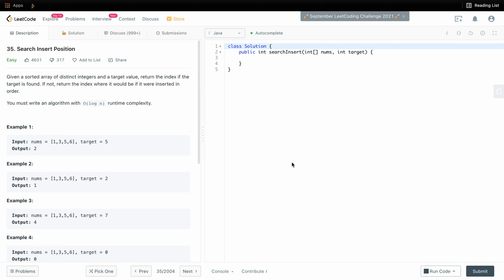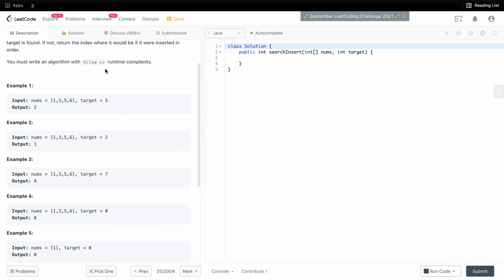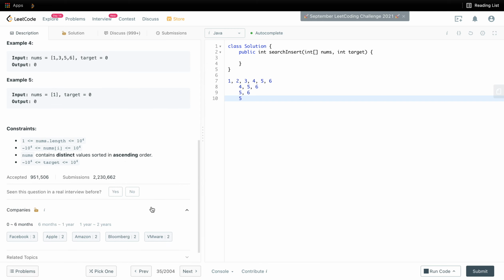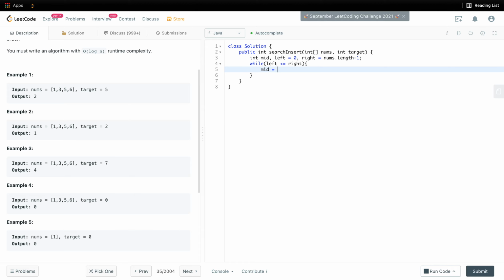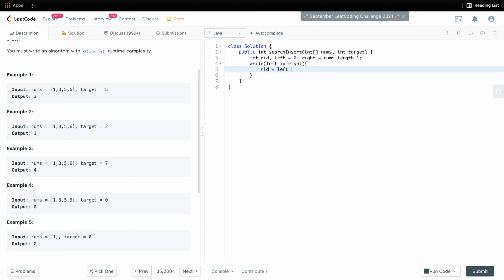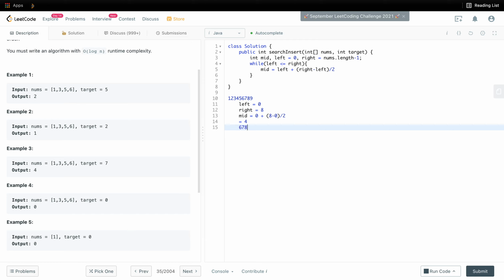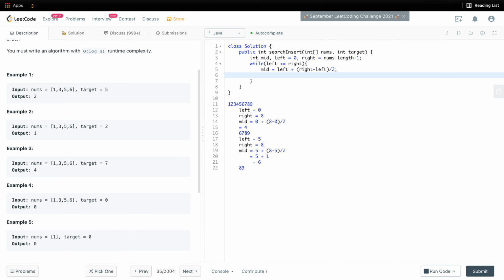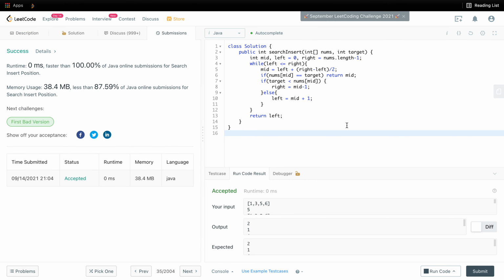LeetCode #35 Search Insert Position - Coding Interview Problem with Java Solution | Binary Search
LeetCode #35  Search Insert Position - Coding Interview Problem with Java Solution

Search-Insert-Position
Interview-Question
Coding-Interview

Binary-Search-Algorithm

Given a sorted array of distinct integers and a target value, return the index if the target is found. If not, return the index where it would be if it were inserted in order.